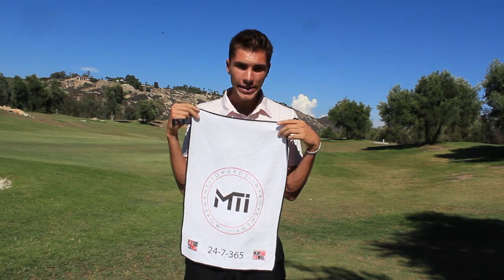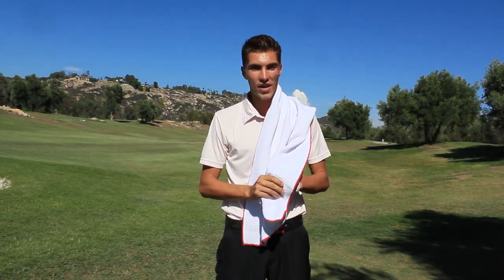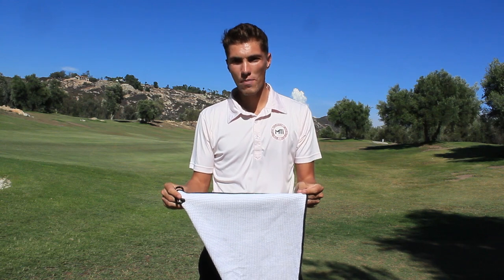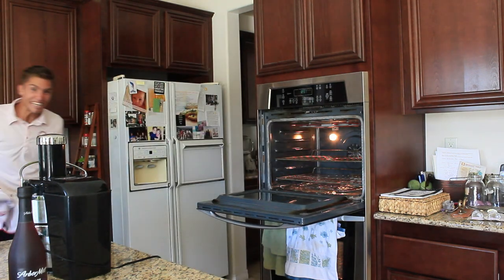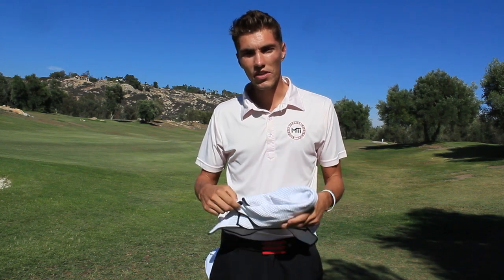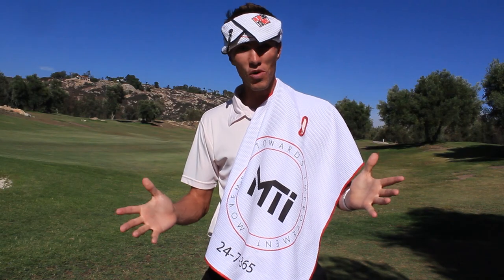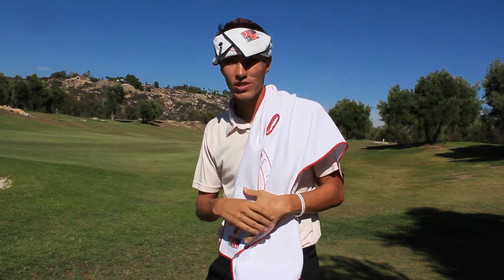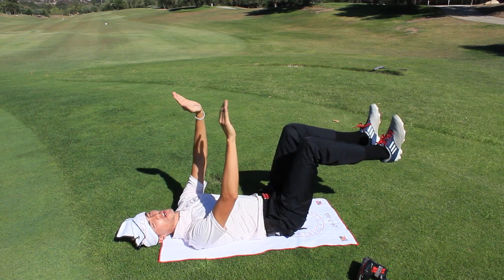MTi Towels - Best Towels In Golf